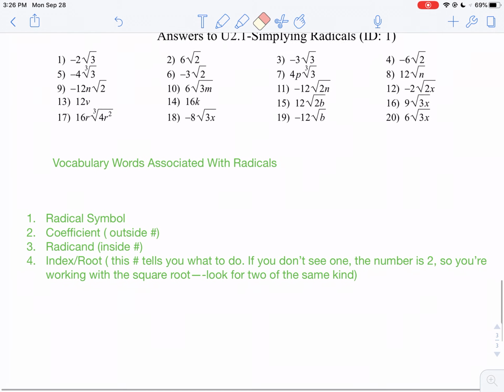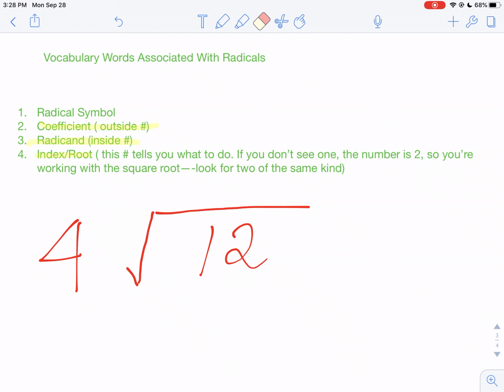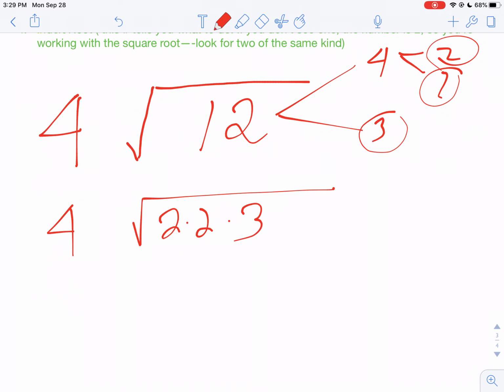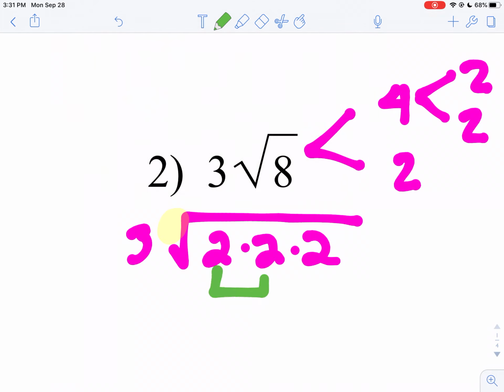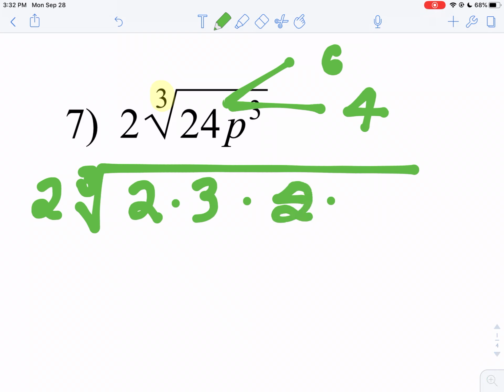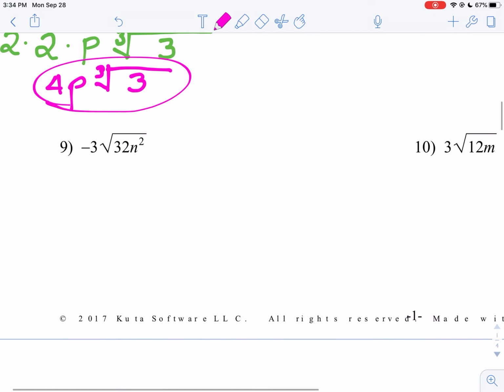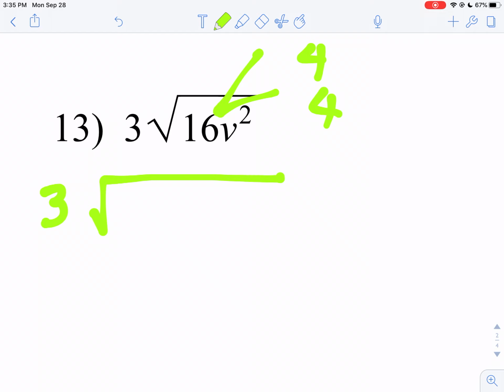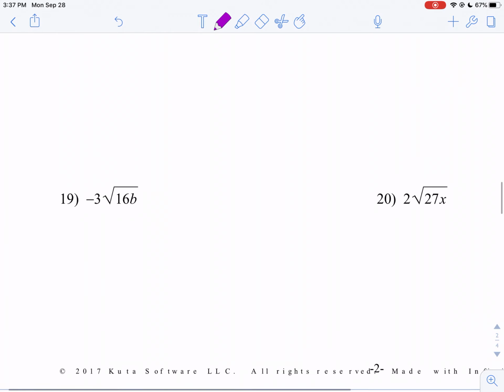2.1 Simplyfying Radicals w Audio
2.1 How to simplify radicals